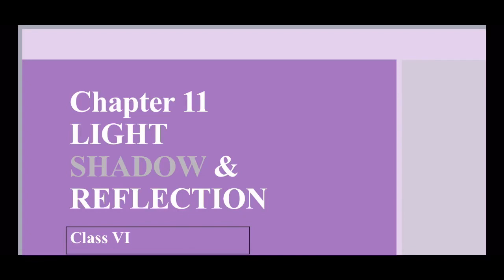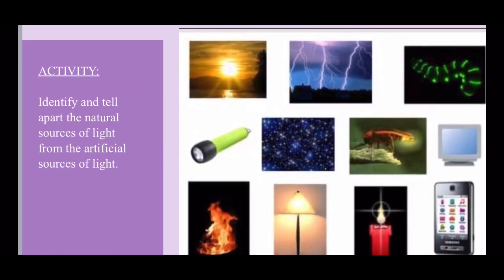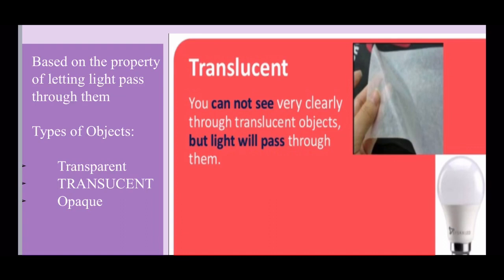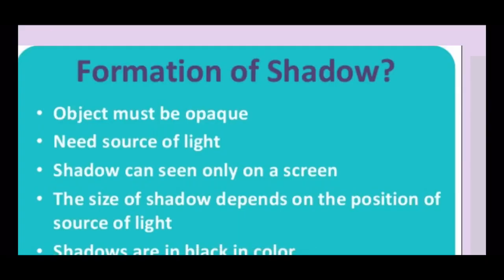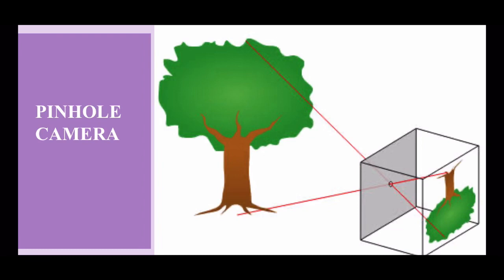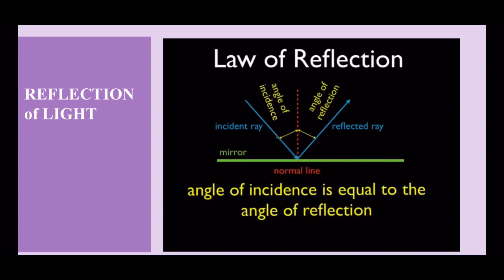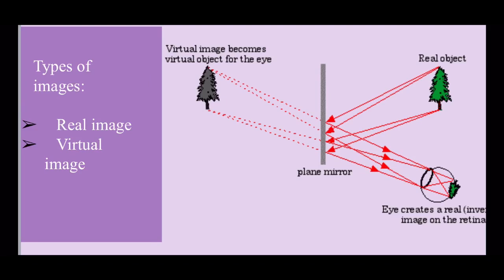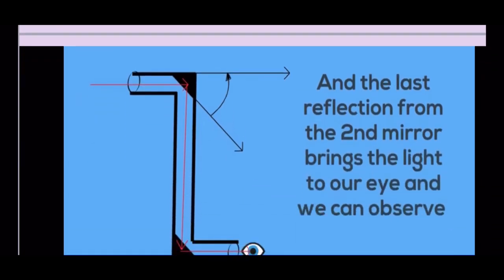Light, Shadow and Reflection Class VI (Science)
This video gives the explanation of the chapter.
Chapter 11 Light, Shadow and Reflection
NCERT Class VI